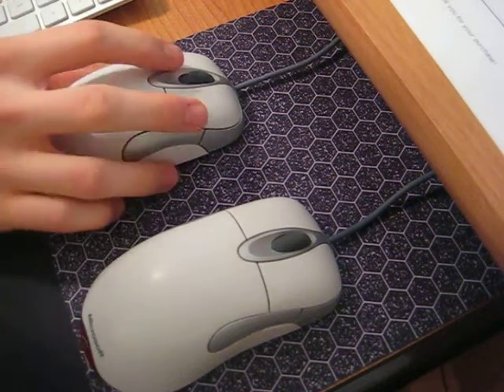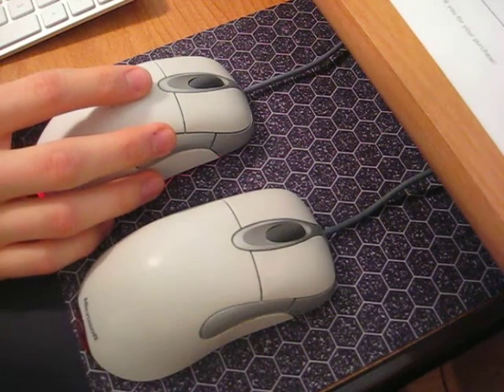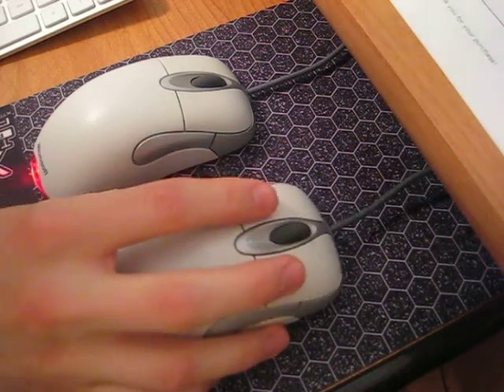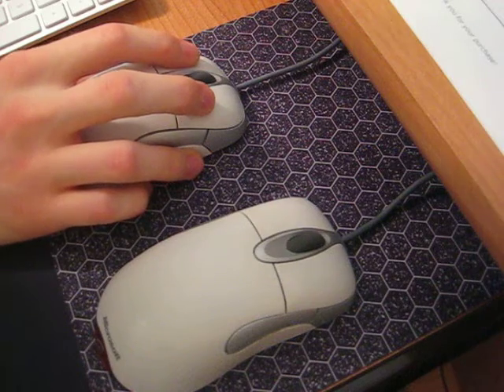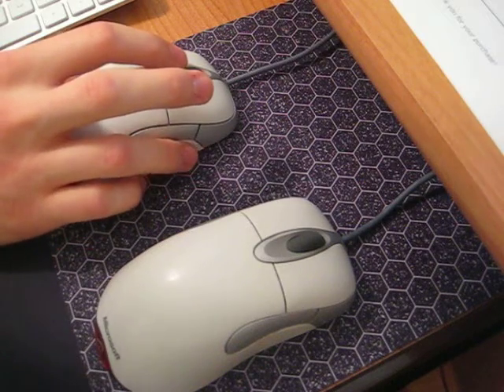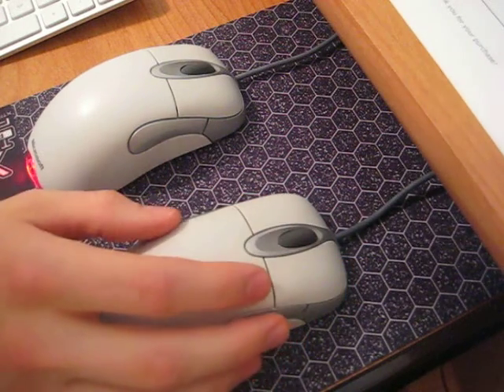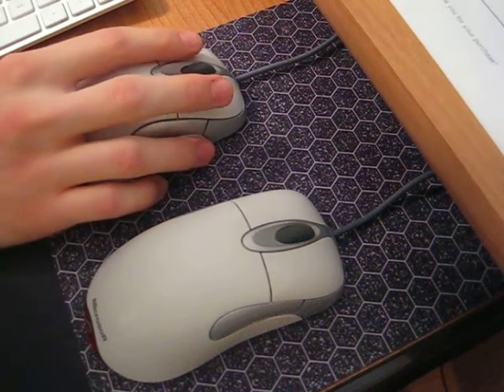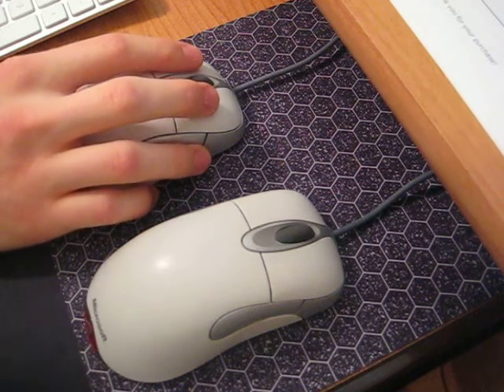Quiet Mouse Click Mod - Microsoft Intellimouse Optical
This video demonstrates a mod that I did to my mouse to make the buttons much quieter. It's actually really easy to do. Check out this forum topic for some illustrated instructions (don't use a coffee filter. do what the next guy did where he bent the metal pin downward. It's easier and has the same effect)